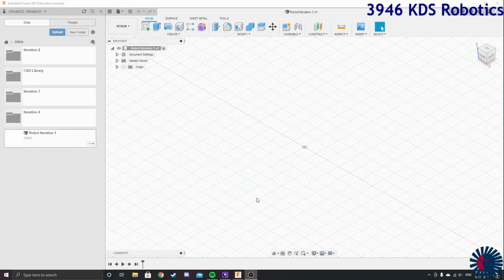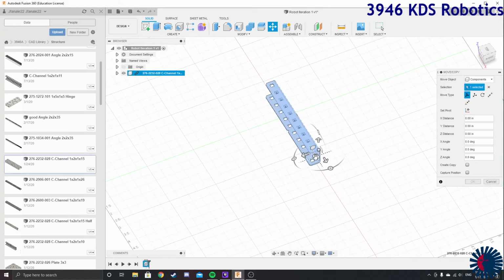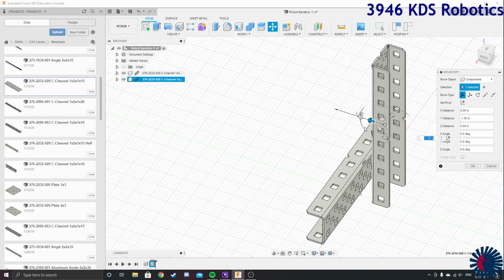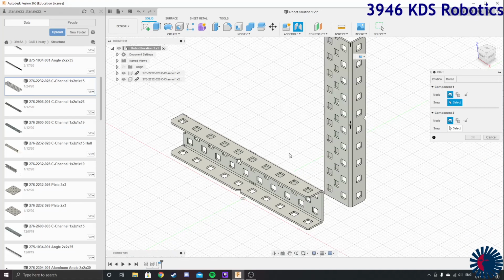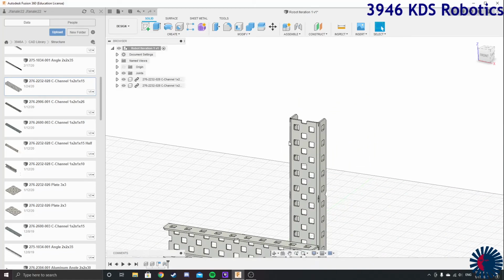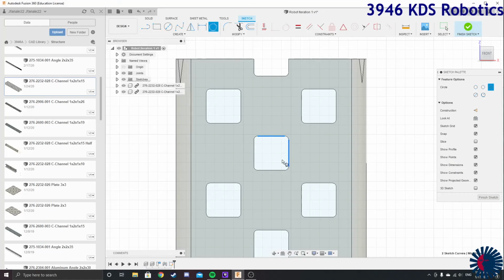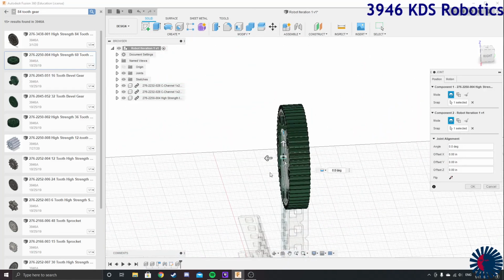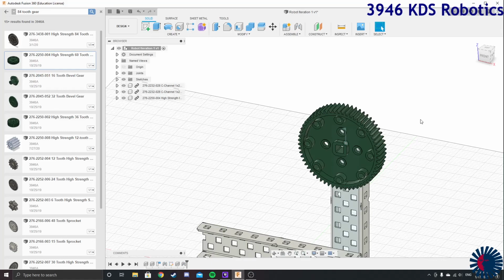VEX Autodesk Fusion 360 CAD Tutorials || Episode 2: Basics of Assembly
This video covers the basics of assembling parts in Fusion 360 to virtually design VEX robots.